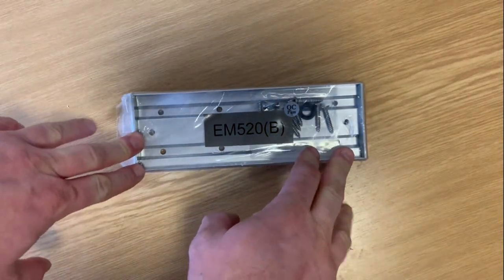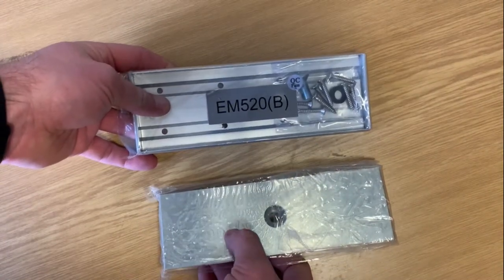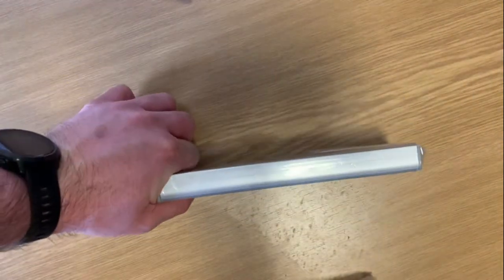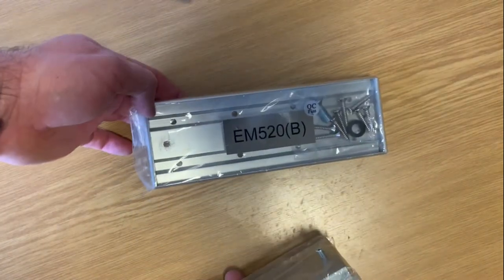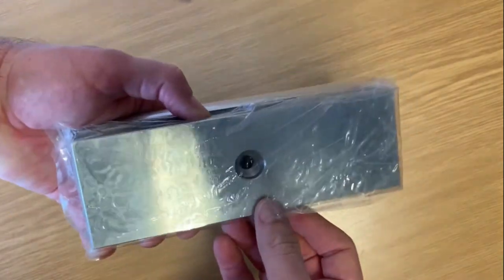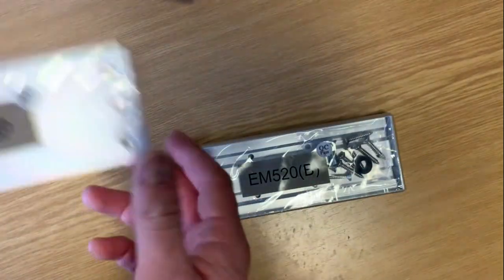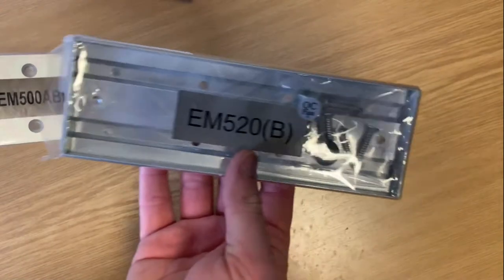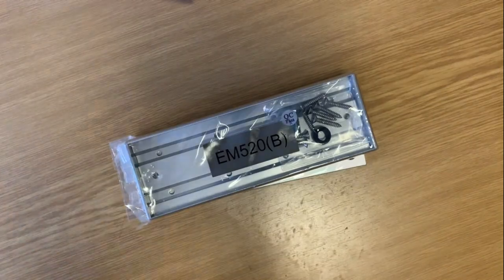EM520 Backplate aramature mounting for the E500 Maglock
EF550SCP Mounting set for armature plate EF550 range
Description
Used for mounting armature plate on a door where it is not desirable to drill through the door for a mounting bolt.

This unit can be purchased from our online store by clicking